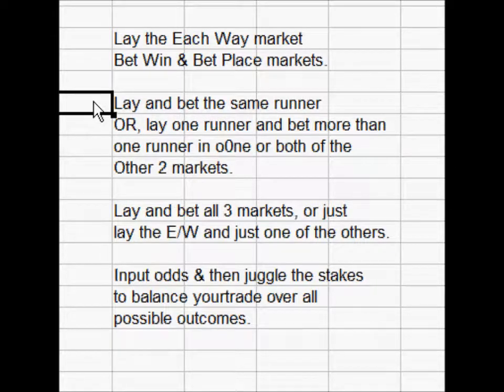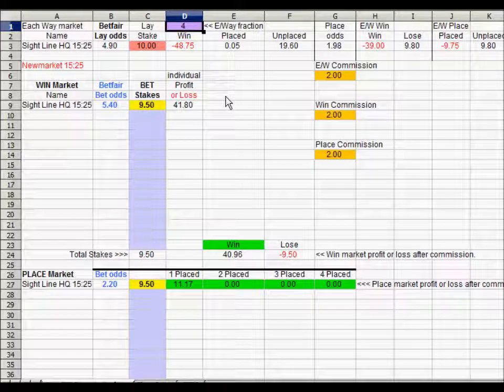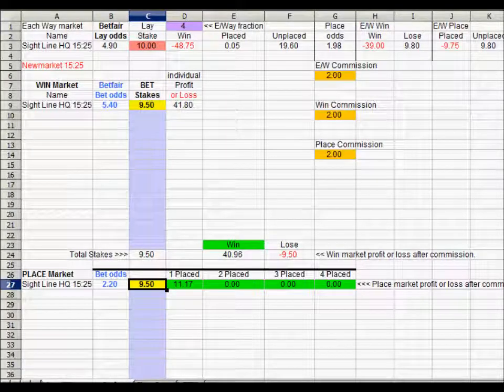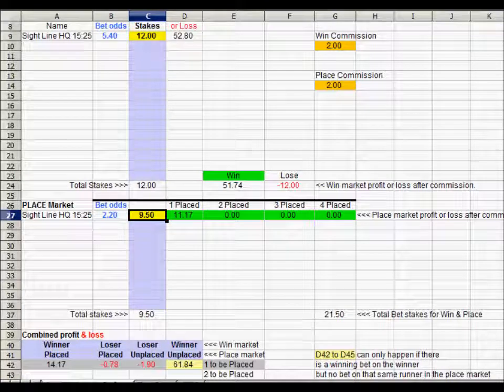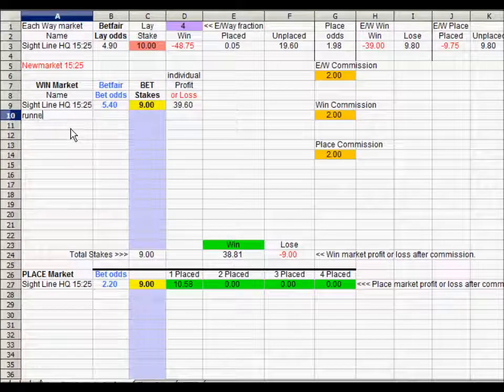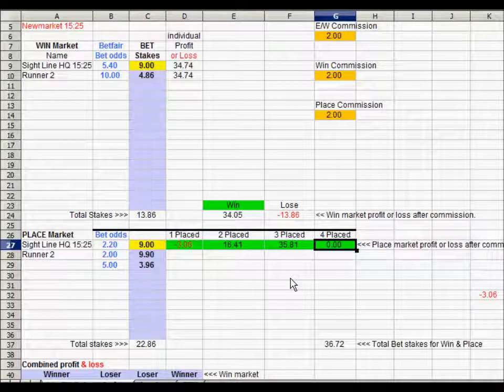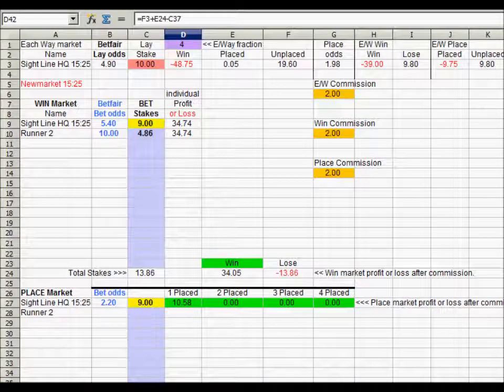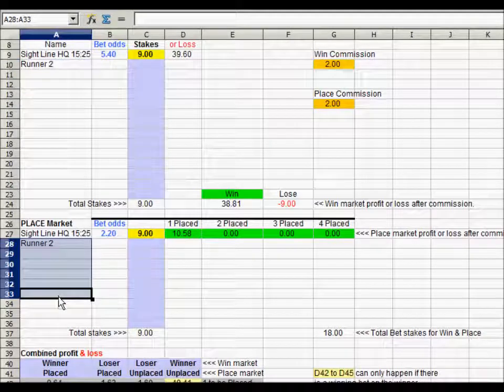Each way Mkt. lay, Win Mkt. bet, Place Mkt. bet, from betandlay.co.uk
A rough description of an Excel spreadsheet for trading 3 horse racing markets.
Lay the Each Way market . . .   Bet Win, . . . Bet Place.

There are several possible profit or loss outcomes.
The sheet shows the staking to lay one Each Way runner, but bet one or more runners in the other 2 markets if required.